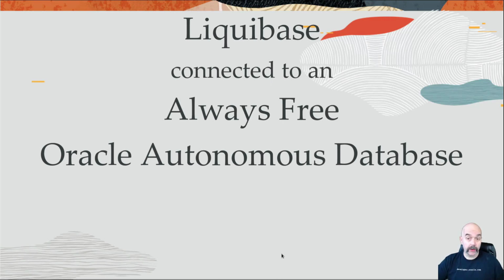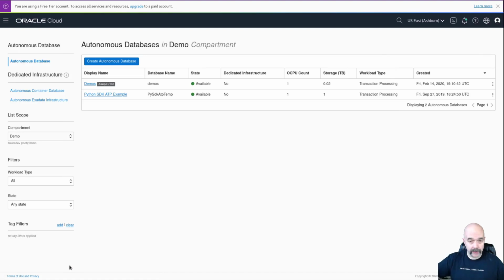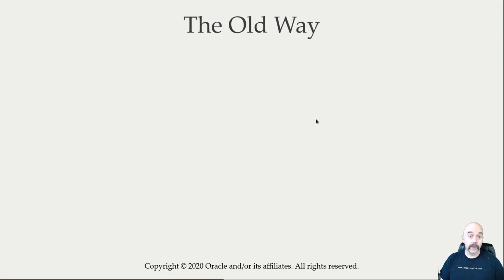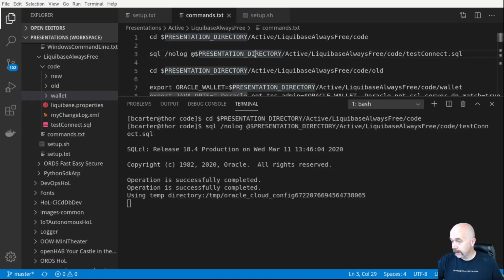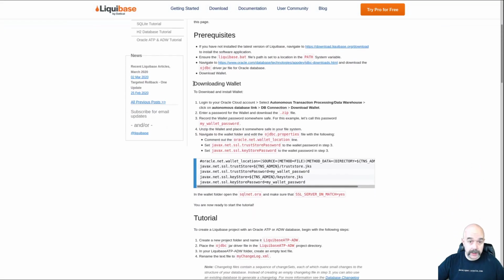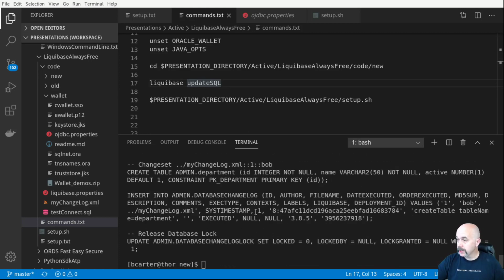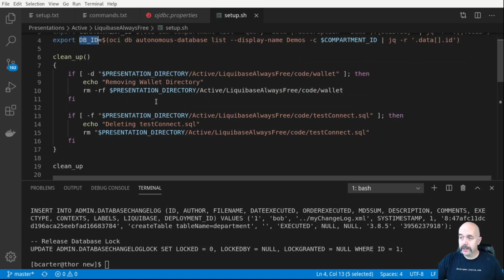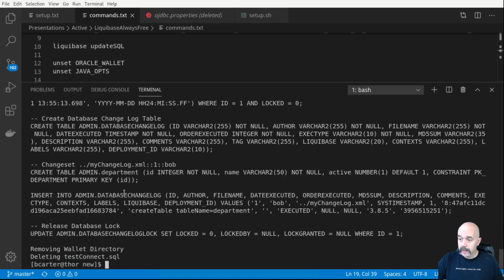Liquibase connected to an Always Free Oracle Cloud Database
How to connect Liquibase to Oracle Cloud Autonomous Databases